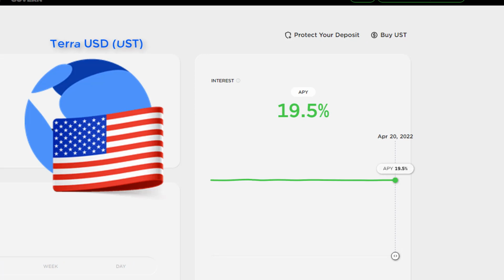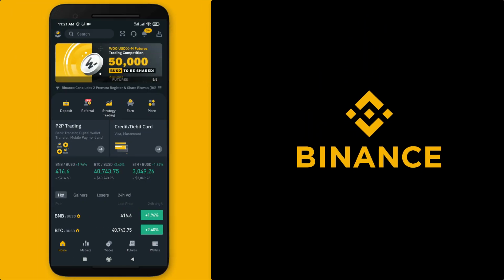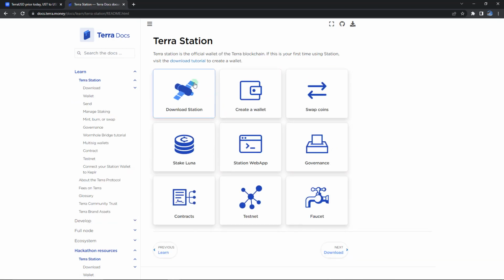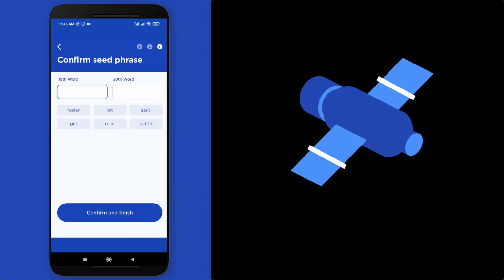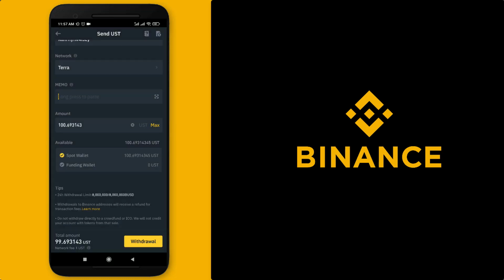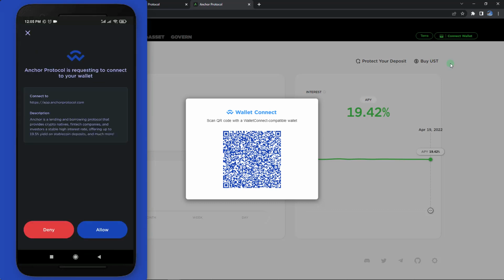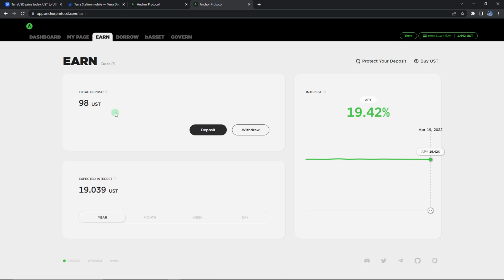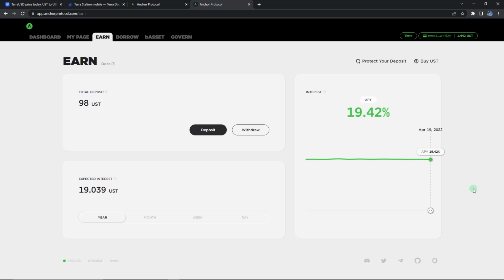How Deposit UST on Anchor Protocol | Earn 20% APY on Stablecoins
In this video, you will learn how to deposit UST stablecoins to Anchor Protocol to earn an interest of 20% APY.

The process consists of a a few steps, and this tutorial aims to summarize the entire process into a short guide which can effectively show you how you get your stable coins to earn passive income for you on a daily basis.

First of all, you will have to purchase some UST stable coins, which is the decentralized and algorithmic stablecoin of the Terra blockchain. You can do this using any exchange that supports UST trading pairs such as Binance, KuCoin, FTX, Huobi Global. After that you will have to transfer your UST coins over into Terra Station wallet, which is the official wallet of the Terra blockchain, created by terraform labs, which can also be used to manage native Terra assets and tokens and connect with decentralized applications running on the Terra blockchain. Finally, you can deposit your UST into Anchor Protocol from your Terra Station Wallet to start earning interest at a rate of 20% APY. Remember, this interest is compounding, that means you are even going to earn interest on your interest.

Here’s the Timeline:

00:00 - Introduction
02:24 - Purchasing UST stablecoins using Binance exchange
05:15 - Downloading Terra Station Wallet for mobile devices
09:25 - Transferring UST from an external exchange into Terra Station Wallet
13:04 - Depositing UST on Anchor Protocol from Terra Station Wallet